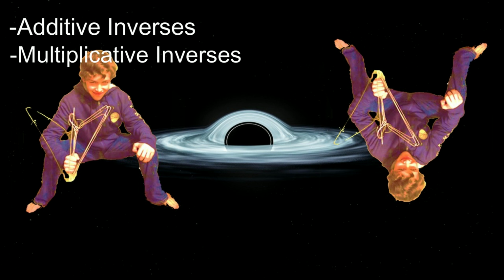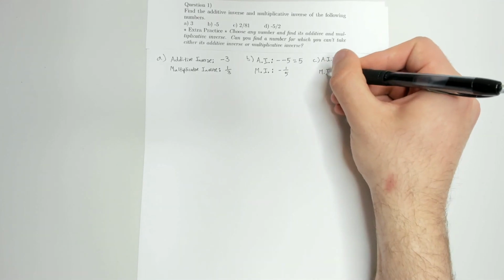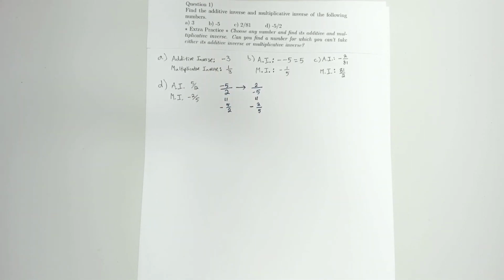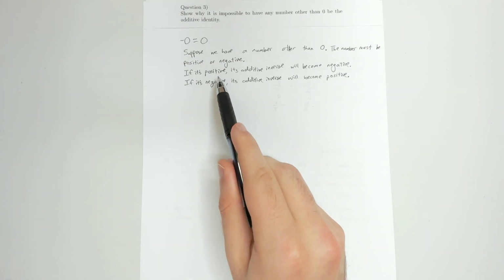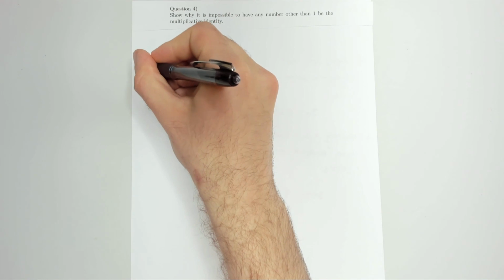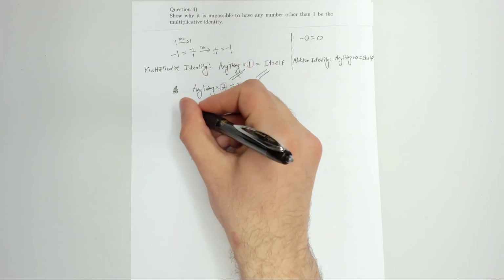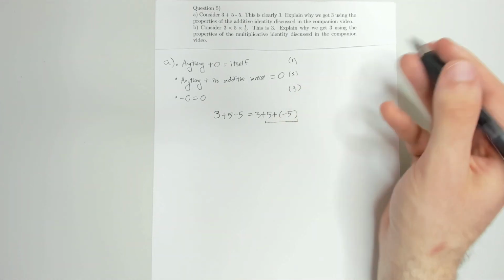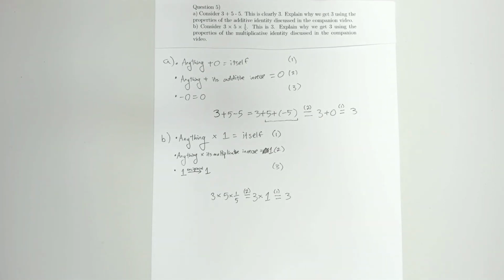Opposite Annihilation - Exercises | F.O.A. 47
You ever just laugh out loud because you suddenly feel an irrational happiness at being alive? Yeah, me neither. Let's do math.

Chapters:
00:00 - Intro
01:48 - Question 1
06:15 - Question 2
07:37 - Question 3
10:06 - Question 4
14:56 - Question 5
19:21 - Concluding Thoughts & Outro